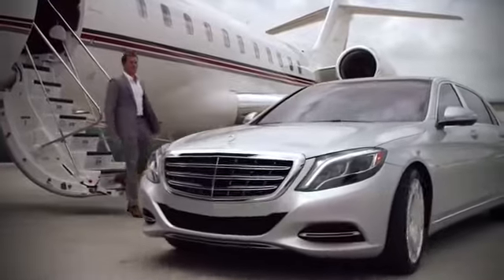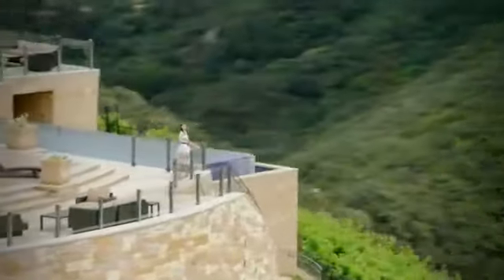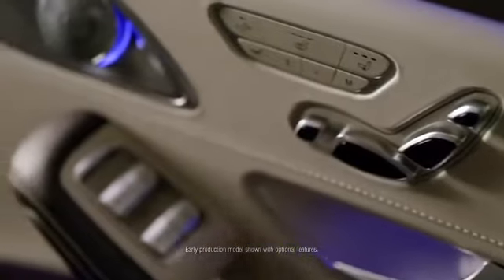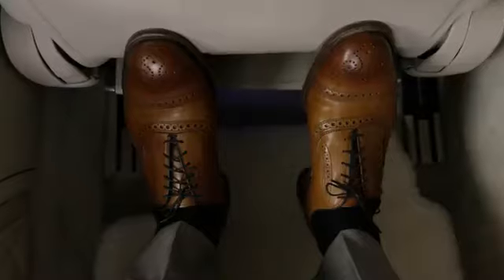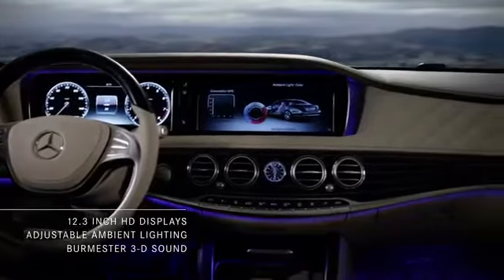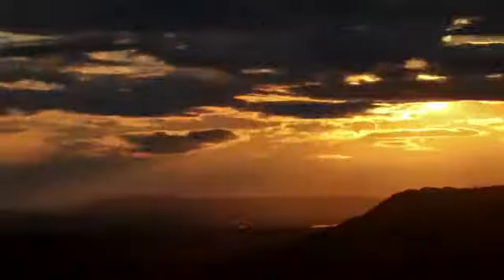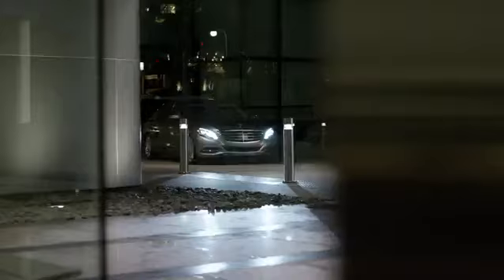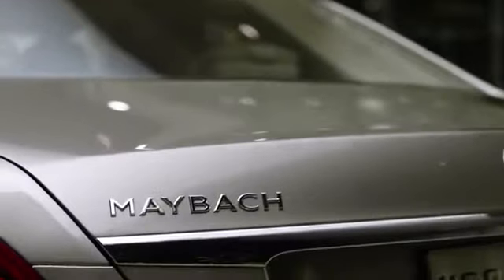Mercedes-Maybach S600 Video Brochure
▅ 許博昱～玉凡軒_紫砂、茗茶_臺灣 ▅
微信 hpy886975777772